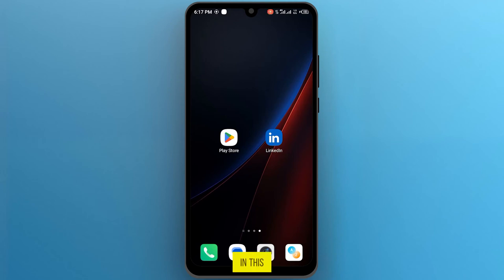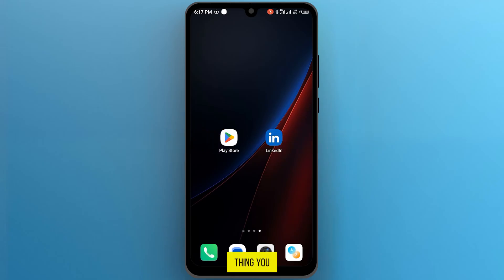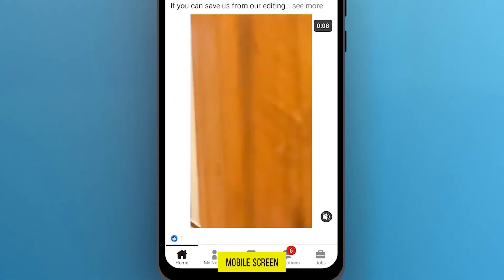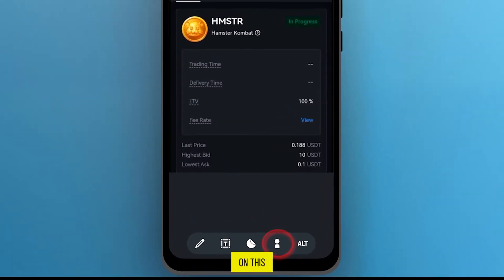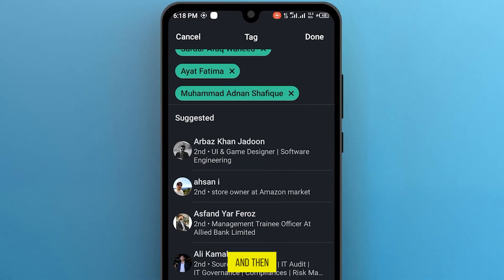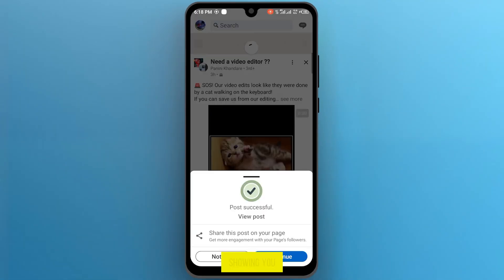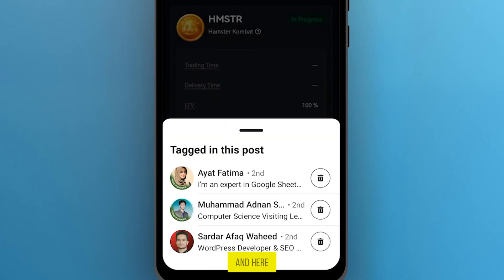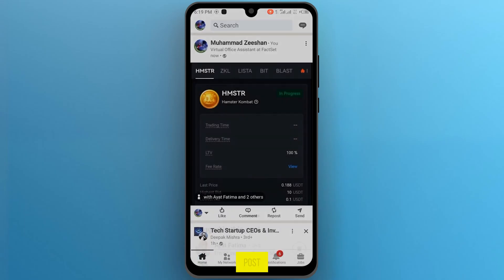How to Tag People On LinkedIn Post (Easy Tutorial)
Welcome to our step-by-step guide on How to Tag People On LinkedIn Post! In this video, we'll walk you through the simple and efficient way to tag your connections on LinkedIn. Whether you're a LinkedIn beginner or looking to enhance your social media strategy, this tutorial is perfect for you.

Timestamps:
00:00 Introduction
00:14 Creating Your Post
00:28 Tagging Friends
00:44 Viewing Tagged People
00:57 Support and Feedback

What You Will Learn:
How to open and navigate the LinkedIn app
Steps to create a LinkedIn post
How to tag friends and connections in your LinkedIn post
How to confirm and view tagged individuals in your post
Tips for engaging with your audience on LinkedIn

Your feedback is invaluable, so please share your thoughts and suggestions in the comments below.